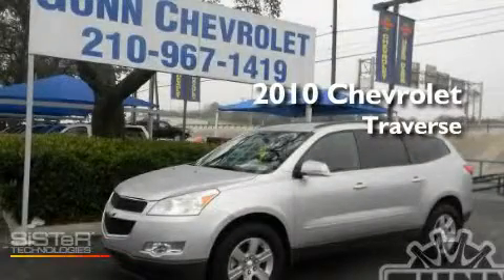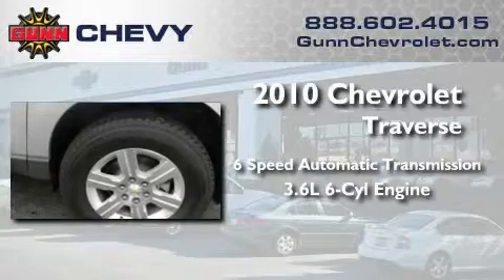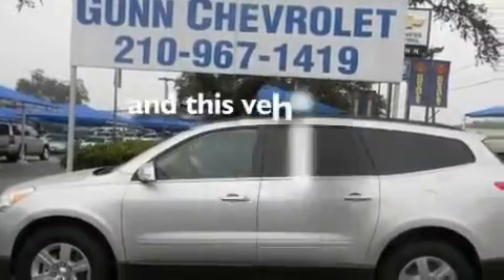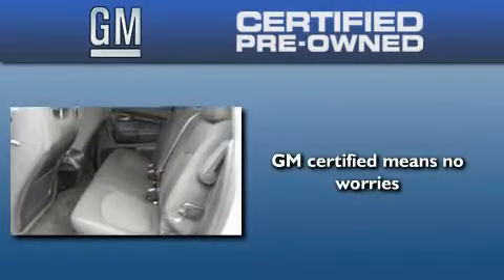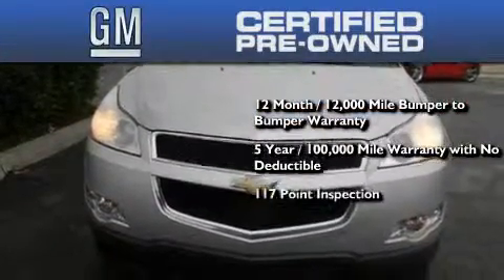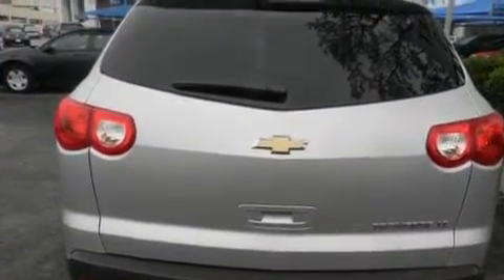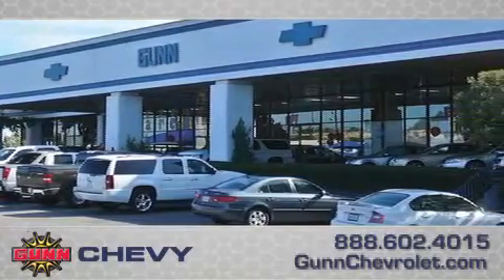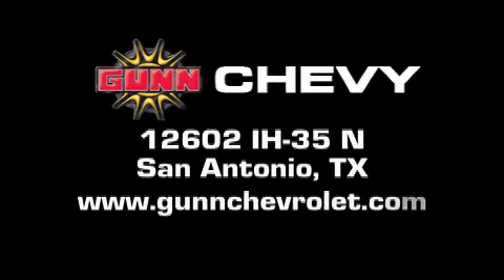2010 Chevrolet Traverse Certified San Antonio TX 78233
Year : 2010

 Make : Chevrolet

 Model : Traverse

 Engine : Gas V6 3.6L/220

 Trans . : Automatic

 Exterior : Silver Ice Metallic

 Miles : 25,508

 Interior : GRAY

 Stock : CE10700

 Gunn Chevrolet

 12602 IH-35 North

 2010 Chevrolet Traverse San Antonio TX